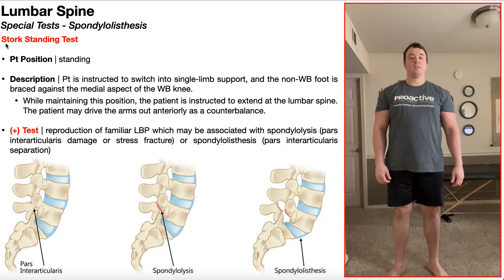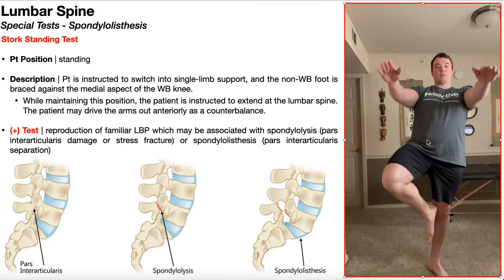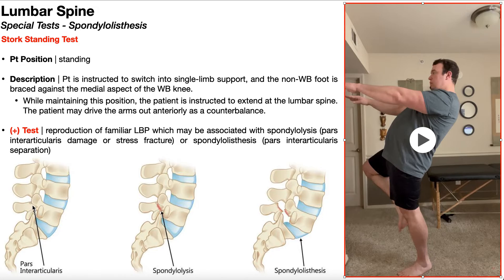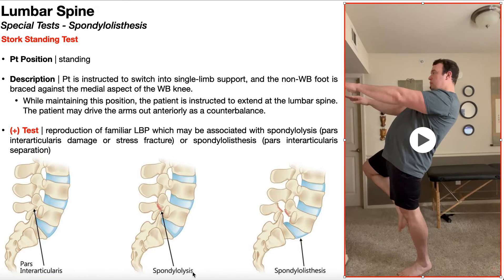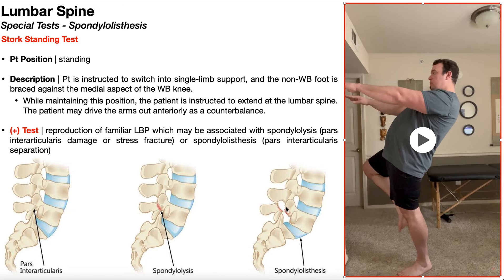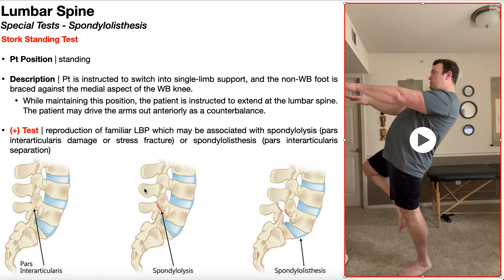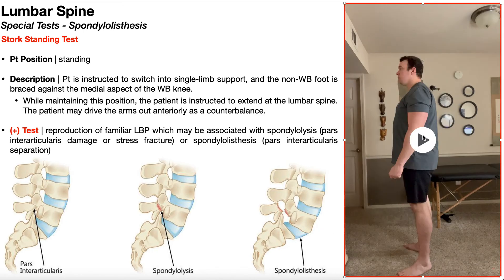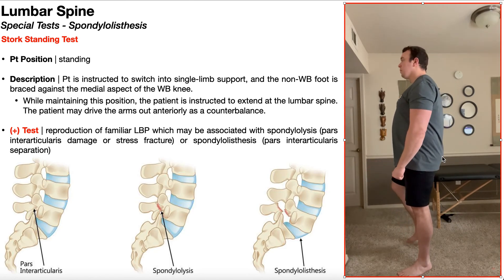Stork Standing Test (for Spondylolisthesis) | Rationale & Interpretation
In this video, I explain and demonstrate the Stork Standing Test, which helps assess for spondylolisthesis.